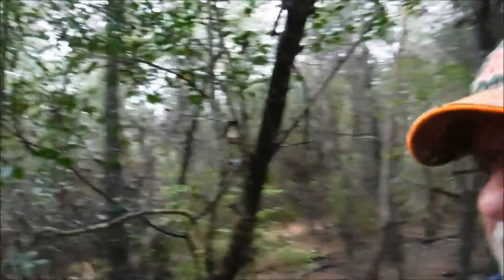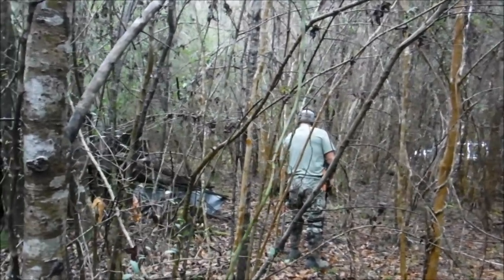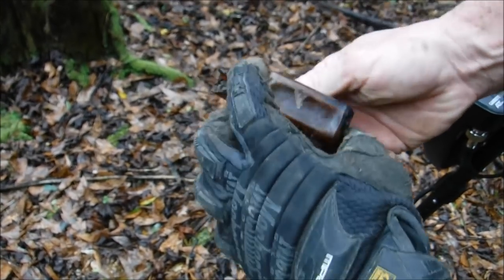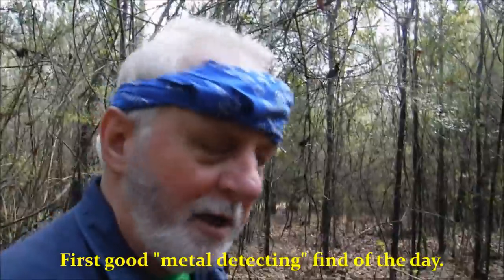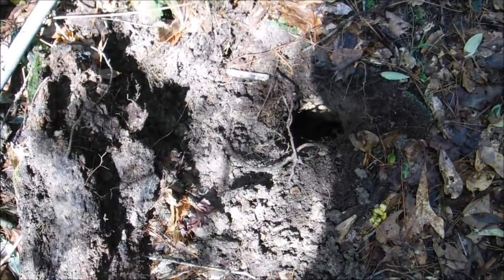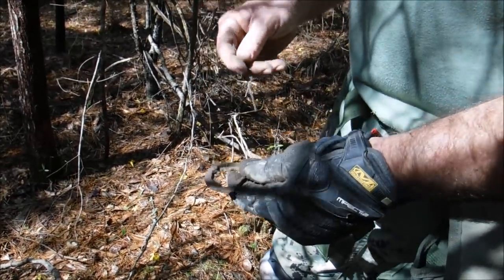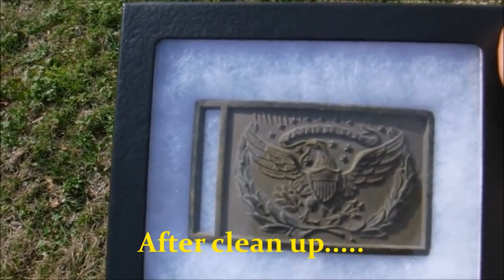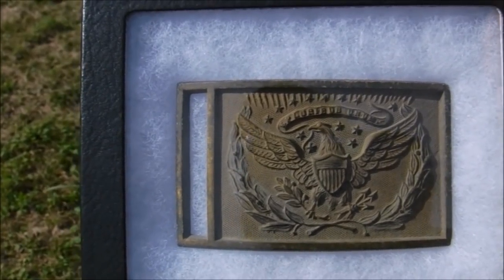Rare Civil War Relic Found Where the Old Barn Stood - Metal Detecting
Sometimes artifacts or relics are found in places you expect to find them and then sometimes they are found in the places you least expect to find them. Then there are those times when you think there is a good possibility something could be found in a certain place but then in the back of your mind you’re thinking that it’s highly unlikely. I know that’s kind of hard to follow but that’s what happened to Spike in this video. A week or so before we were to go on a metal detecting trip with a friend of Randy’s to a promising virgin spot Spike was out by himself and found the number one item on his bucket list. Please come along and let us share this with you.
Address:
Heartbreaker  Relics